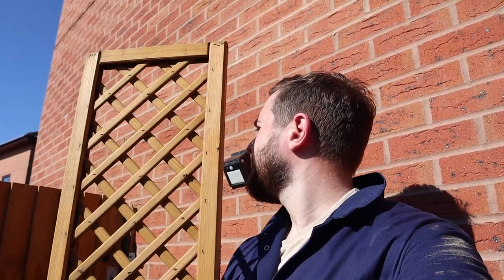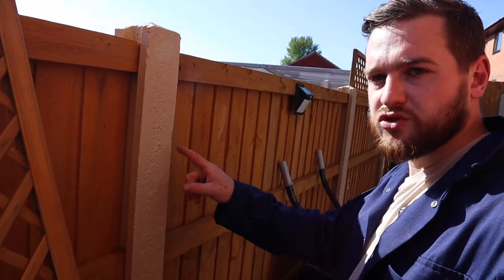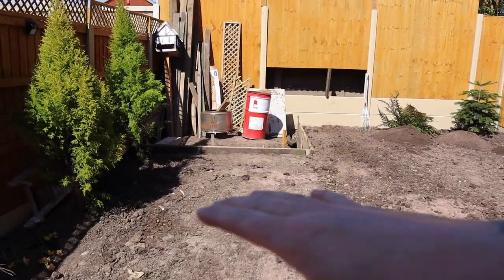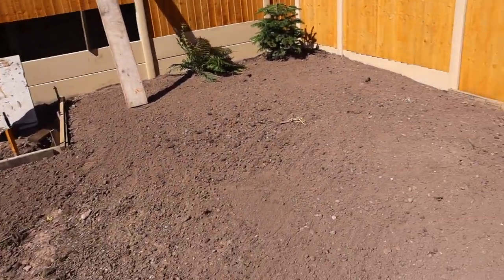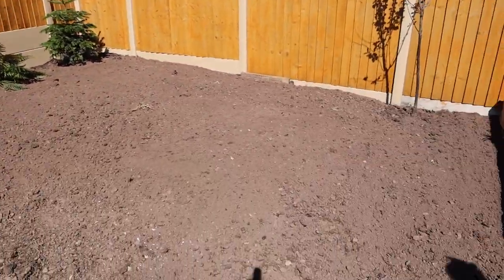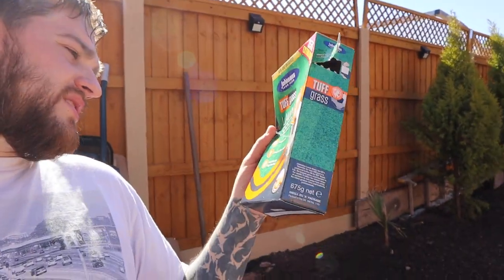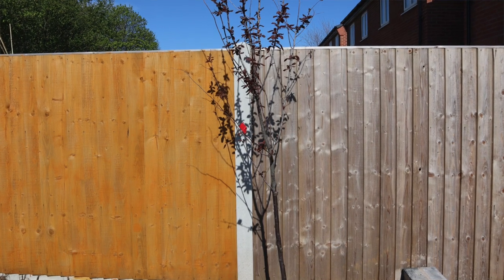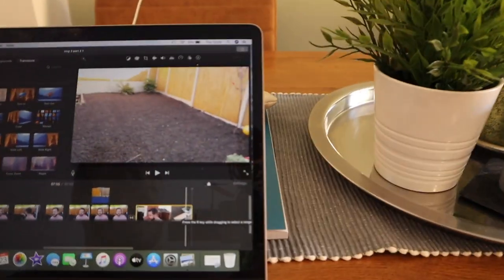Finished My Garden... Almost // Lockdown Vlog #4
Lockdown Vlog #4
Finished My Garden... Almost

During this lockdown I've had the issue of not being able to go out and film, I had a lot of DIY that needed finishing, the garden process has been a long one. When we moved in to the property there was turf laid, it was a brand-new house yet the developers clearly weren't gardeners... they laid it all wrong and it wasn't rooting. On top of this, the ground was heavy with clay so there was puddles all over every time it rained.. 6 months later I decided to do something about it. I installed a French drain to allow the water to flow, the whole yard was turned over and mixed in with peat moss, compost, manure, bone meal, and even sand. Over time I mixed in what I could and finally the water started to drain away, its not fully where I want it to be but its a start.

I had about 3 tonnes of cow manure delivered and I had spend a good few hours laying it and spreading it over the yard, luckily it had started to rot so the smell wasn't so bad.

I left it covered throughout winter and here we are...

The fences needed to be painted and the ground needs to set, then I will seed it, ill keep you all updated on the growth.

ᴄʟᴏᴛʜɪɴɢ sɪᴛᴇ (ɢʀᴀʙ sᴏᴍᴇ ᴍᴇʀᴄʜ)
Spring

And go follow Sylwia too..

1. You may not download, copy, or distribute any of the content displayed on this channel without explicit permission from Explore Beyond / The Explore Beyond Vlogs.
2. You may not use any of the content from this channel for commercial purposes, including but not limited to selling, licensing, or monetising without prior written consent fromExplore Beyond / The Explore Beyond Vlogs.
3. You may not modify or alter the content in any way that could misrepresent or distort its original intent, context, or meaning.
4. You may share the content from this channel on social media platforms, provided that proper credit is given to Explore Beyond / The Explore Beyond Vlogs and a link to the original video is included.
5. Any comments, suggestions, or contributions made on this channel become the property of Explore Beyond / The Explore Beyond Vlogs, and you grant Explore Beyond / The Explore Beyond Vlogs the right to use, modify, adapt, publish, translate, distribute, and display them in any form or medium.